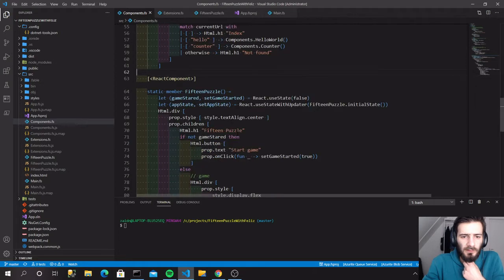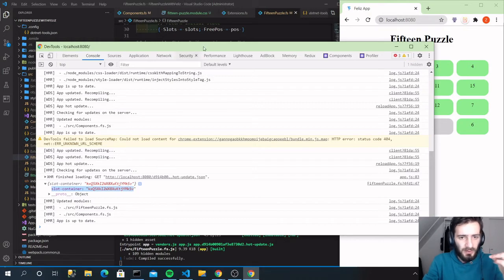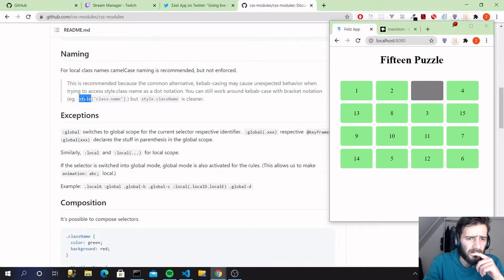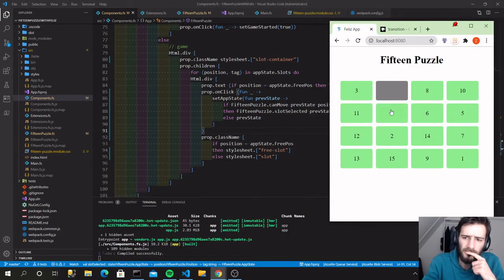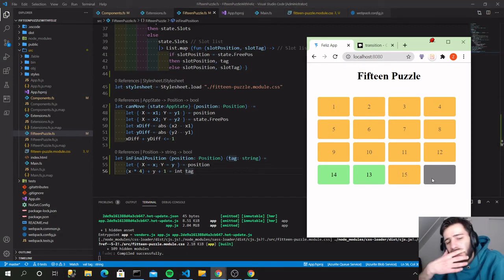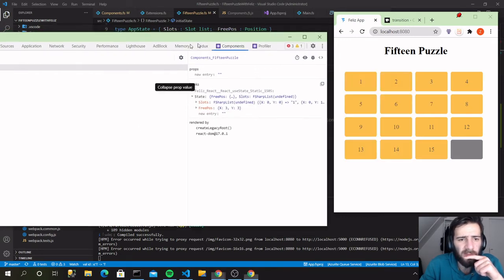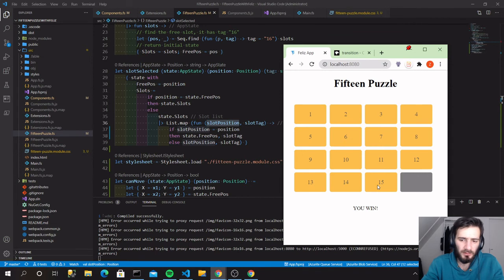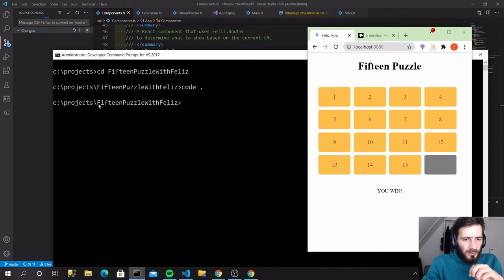FifteenPuzzle with Fable & Feliz - Part 2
The final part of the FifteenPuzzle in F#, Fable and Feliz where we finis up the implementation and have a properly working version.